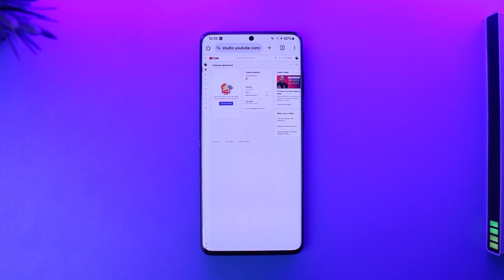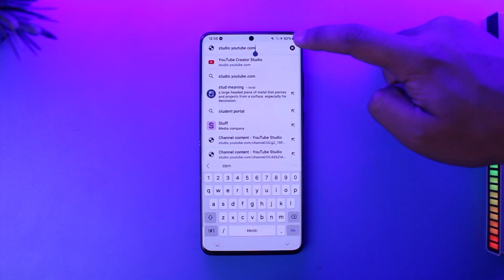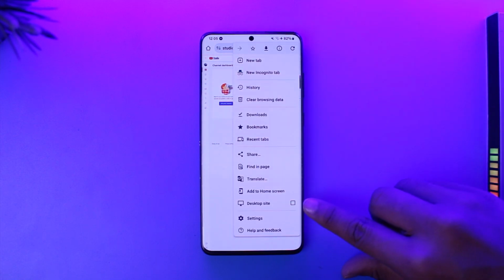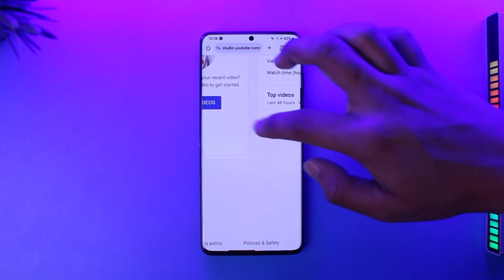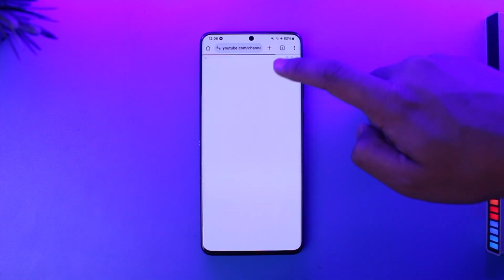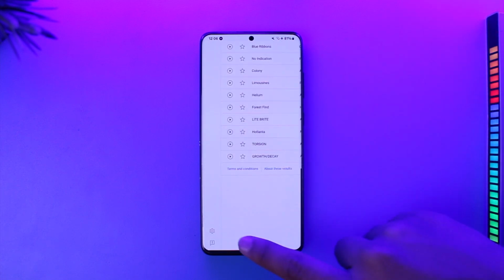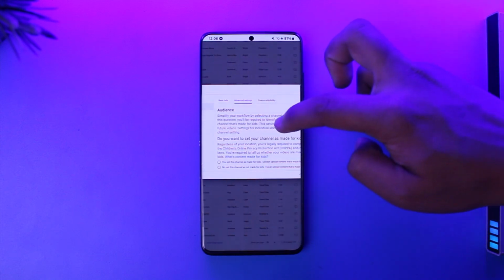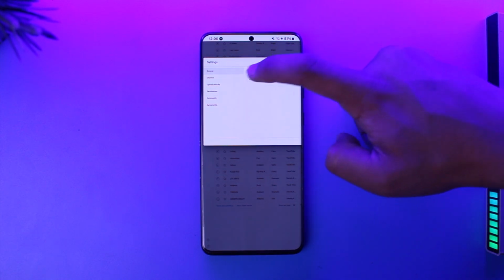How To Delete Your YouTube Channel !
In this tutorial video, I am simply going to show you how you can delete your Youtube channel.

~Chapters:
0:00 Introduction
0:10 General Info
0:24 Delete Your YouTube Channel
1:27 Conclusion